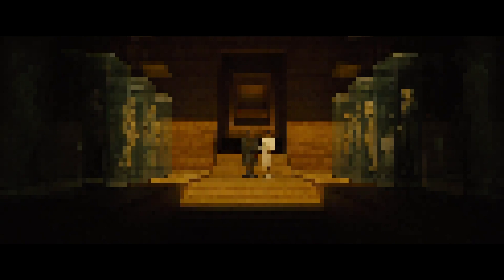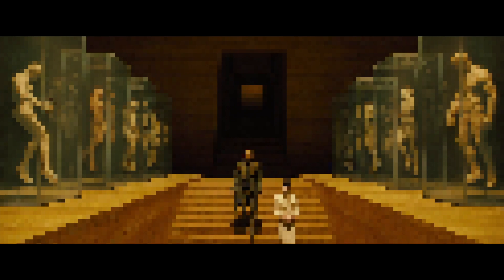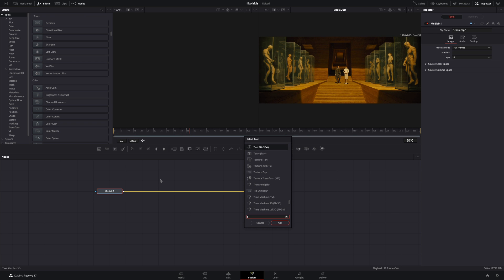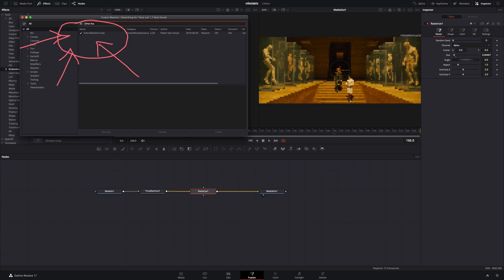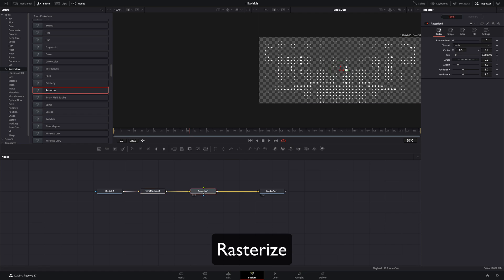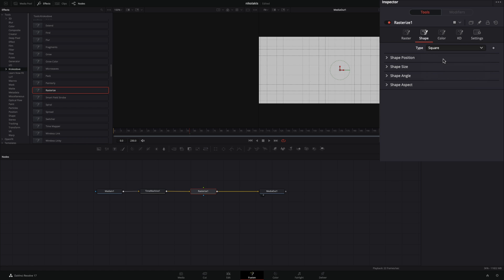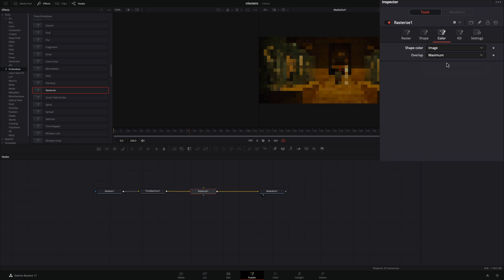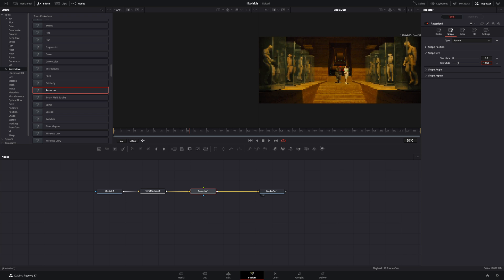How To Make The Pixel Art Effect | DaVinci Resolve 17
How to make the pixel art effect in davinci resolve 17 fusion page with the reactor plugin

you can send them here :

BTC : 1Ecg6F8UnFHnVxsKhbkecqtge11vBhqS5
ETH : 0xB643C1C8B6C75bcB3426F40f8514CB89Fc294abC